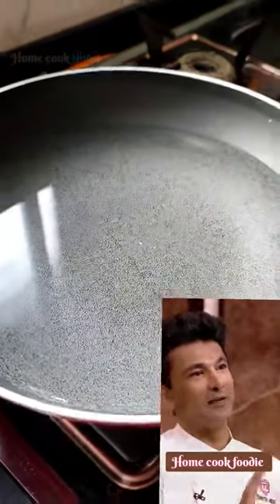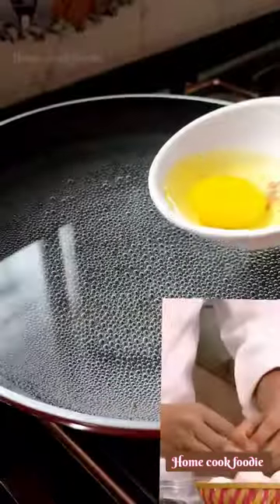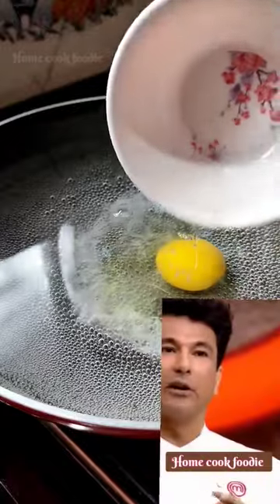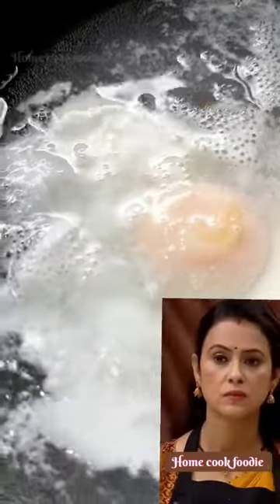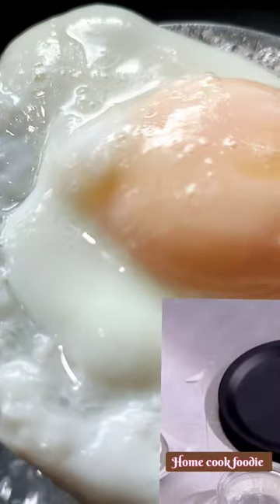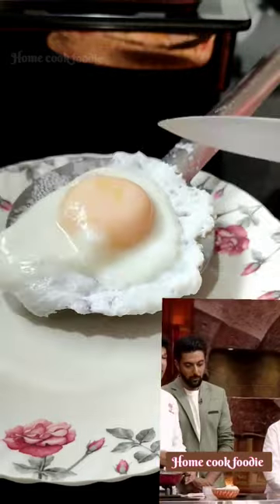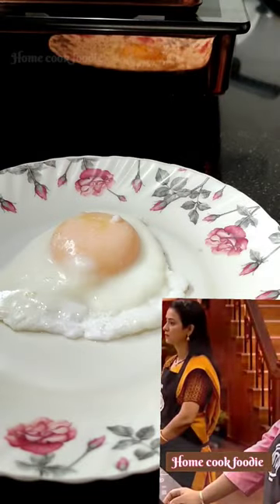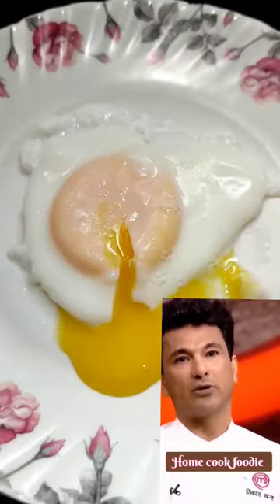master chef Vikas Khanna's poached eggs tried at home